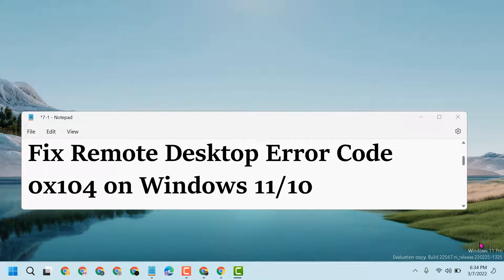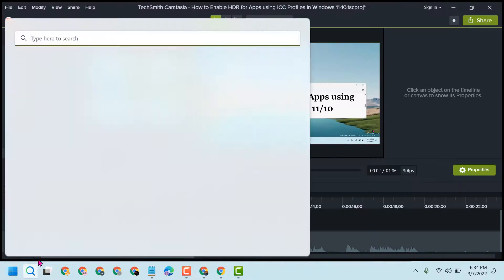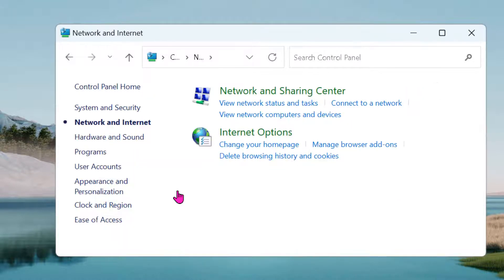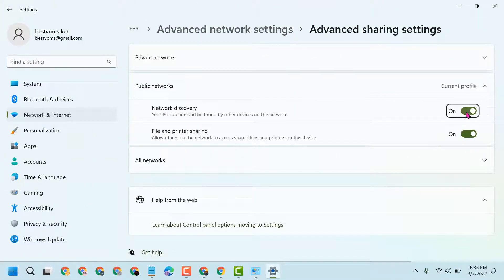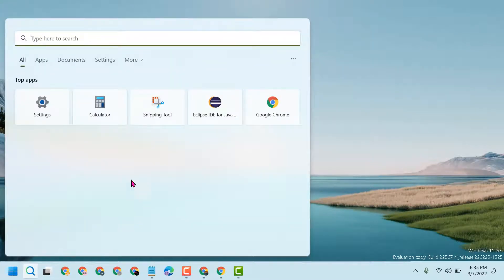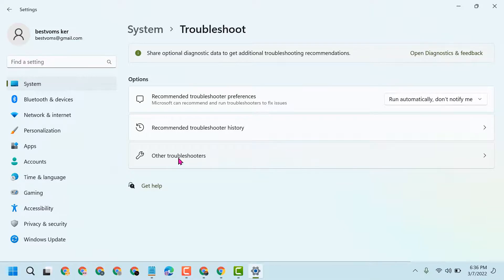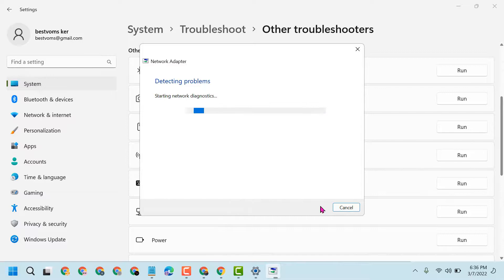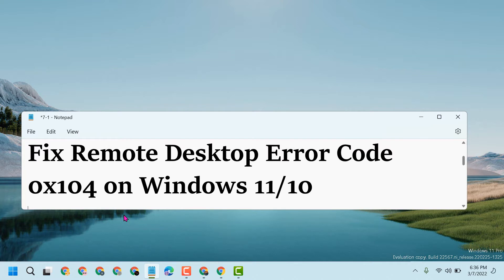Fix Remote Desktop Error Code 0x104 on Windows 11/10